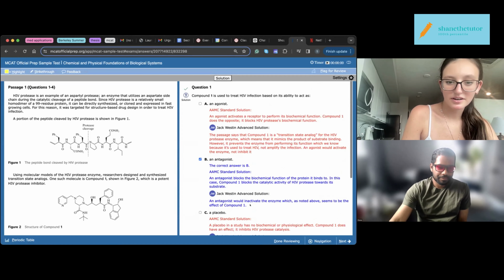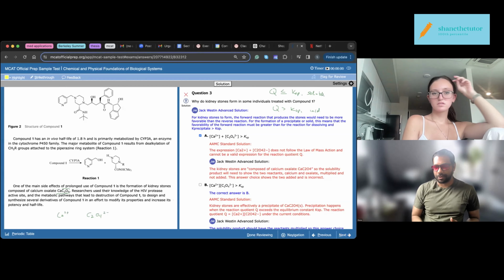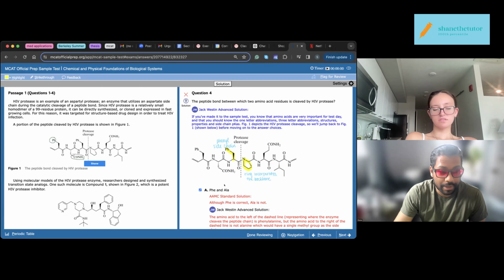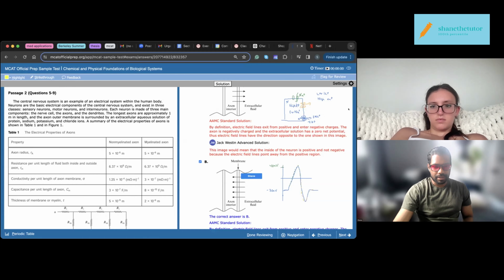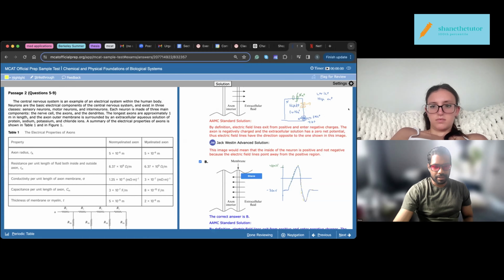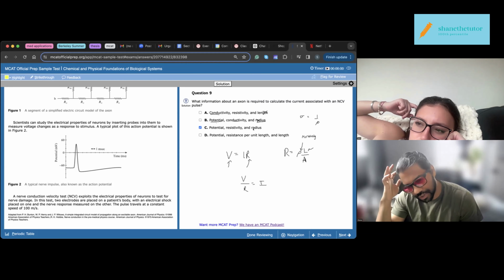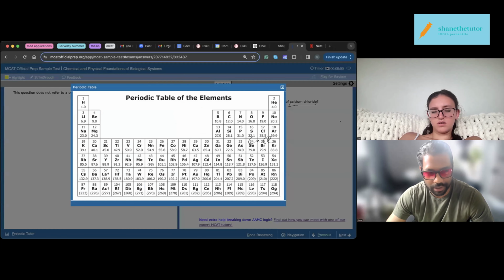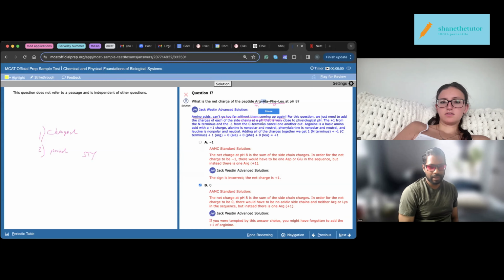AAMC Unscored Sample Test : 520 in 20 days Episode 11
Here is Day 11 of the 1 Month MCAT Bootcamp filled with the absolute HIGHEST YIELD topics.

00:00:00 - Introduction
00:00:25 - Test Strategy and Completion Order
00:01:04 - Challenges During the Test
00:01:15 - Insights on Test Difficulty from Reddit
00:02:00 - Review of Specific Test Questions
00:02:06 - HIV Treatment Question and Antagonists
00:02:30 - Explanation of Protease Inhibitors
00:02:44 - Analyzing Stereoisomers and Chiral Centers
00:05:00 - Understanding Chemical Equilibrium Concepts
00:07:00 - Explanation of Reaction Quotient (Q) and Solubility
00:12:00 - Discussion on Solubility and Amino Acid Types
00:14:30 - Understanding Amino Acid Properties and Their Reactions
00:17:00 - Detailed Review of Amino Acid Interactions
00:20:00 - Problem-Solving Strategies for Complex Questions
00:23:33 - Neuron Function and Electrical Gradients
00:25:00 - Explanation of Action Potentials and Neurotransmission
00:27:30 - Understanding Depolarization and Repolarization in Neurons
00:30:00 - Review of Neuronal Electrical Signaling
00:35:00 - Introduction to Atomic and Ionic Radii
00:37:00 - Detailed Discussion on Atomic and Ionic Radius Trends
00:40:00 - Periodic Table Trends in Atomic Size
00:45:00 - Comparison of Ionic Sizes Across Elements
00:47:00 - Calculation Involving Nerve Function and Conduction
00:50:00 - Discussion on Potential, Resistance, and Resistivity
00:55:00 - Overview of Oxyacids
01:00:00 - Chemical Properties of Oxyacids
01:05:00 - Discussion on Reducing Sugars and Chemical Tests
01:08:00 - Identifying Reducing Sugars: Tollen's and Benedict's Tests
01:10:00 - Amino Acids and Their Chemical Reactions
01:15:00 - Planning Future Test Attempts and Scheduling
01:18:00 - Encouragement and Final Remarks